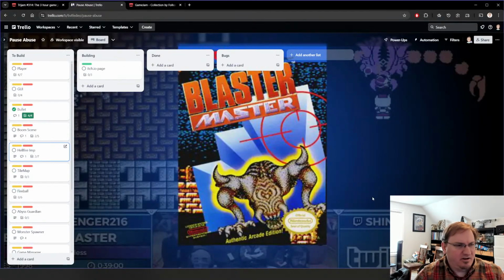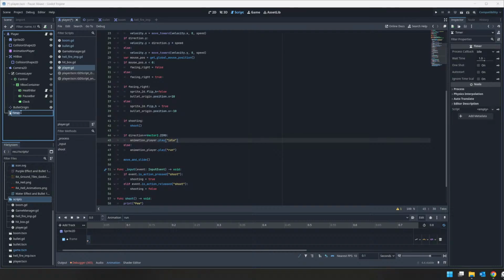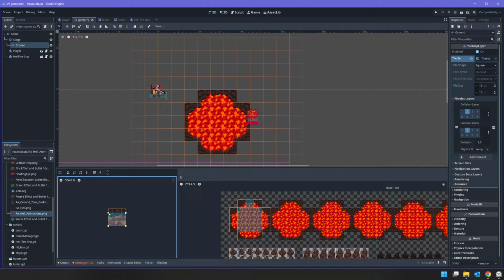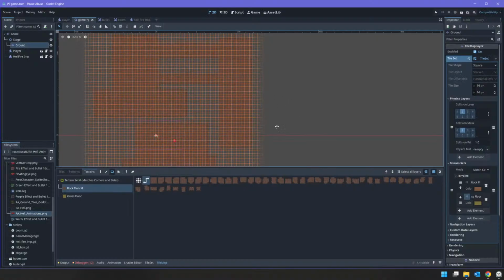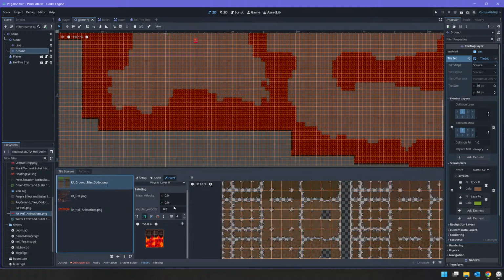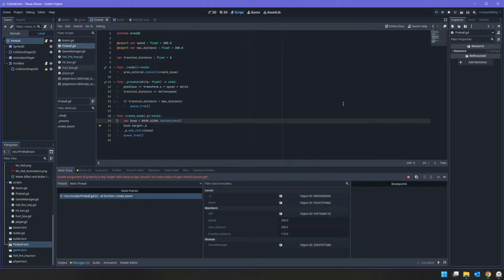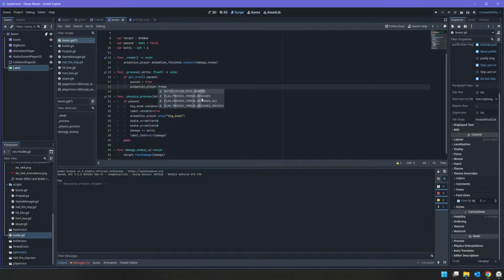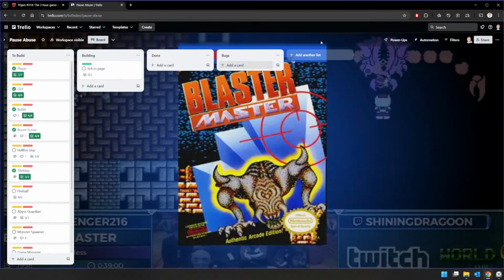Game Jam - Let's Build - Part 2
Trijam 314 - Pausing is the Gameplay

This is my first GameJam.  The basic idea is that you have 3 hours to create a game based on a theme.  You are allowed to plan ahead of time, but all build and art creation counts against the timer.  Let's see if we can create something playable in under 3 hours.